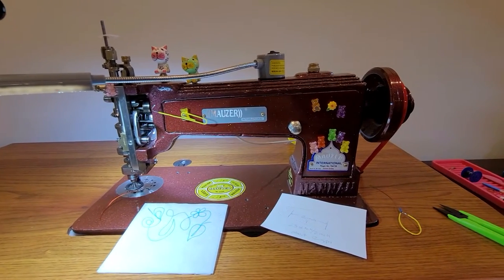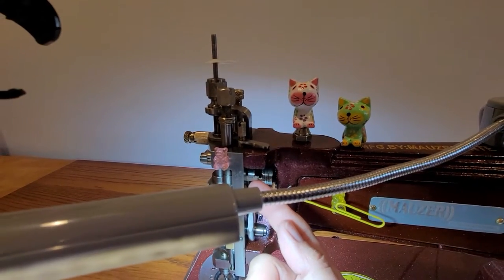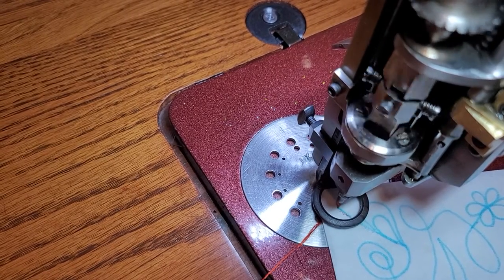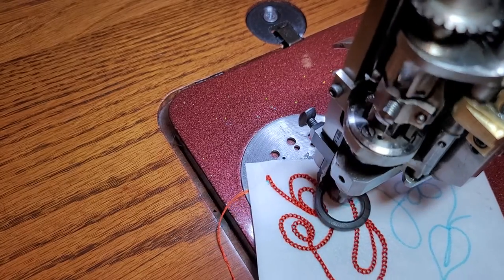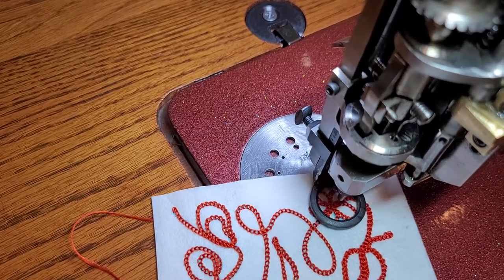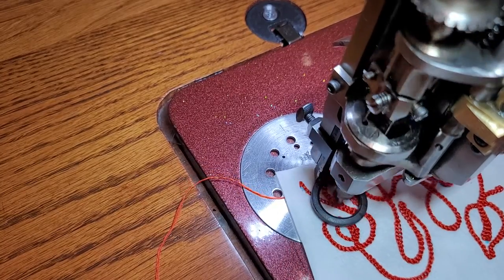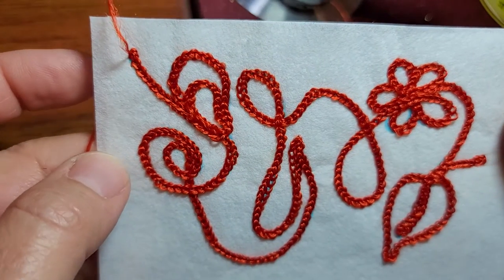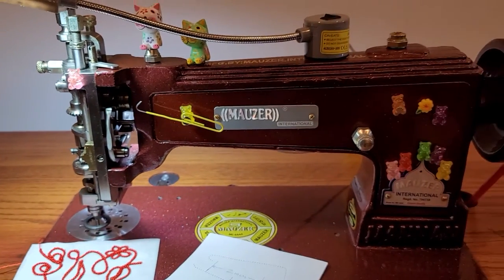Short Stitches for better accuracy Mauzer Chainstitch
Try using shorter stitches to increase your accuracy on tight things.  Mauzer International Chainstitch Embroidery machine